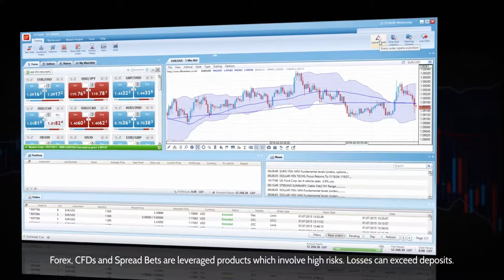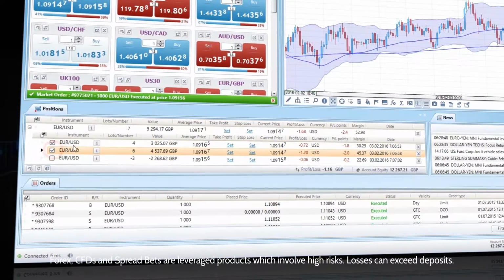DF Trader: Logical and Net Modes of Operation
DF Markets (Delta Financial Markets Ltd.) is a Forex, CFD and Spread Betting provider established and located in Canary Wharf, London. The company is regulated by the Financial Conduct Authority (FCA register number 534027). The protection of client funds is provided by the Financial Services Compensation Scheme (FSCS).

To provide high quality financial services, employing the best business practices is part of our commitment to all individual and institutional investors.

64% of retail investor accounts lose money when trading CFDs with this provider.